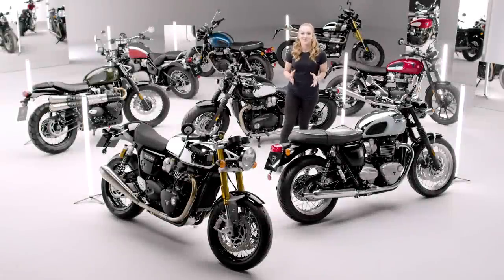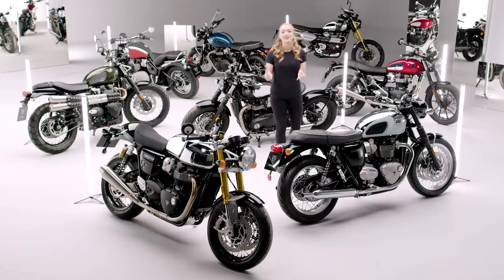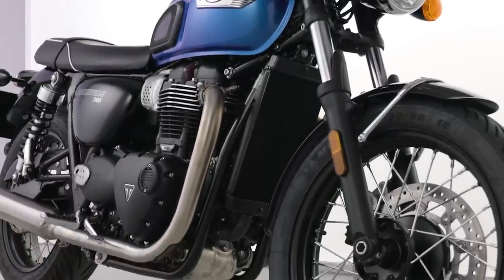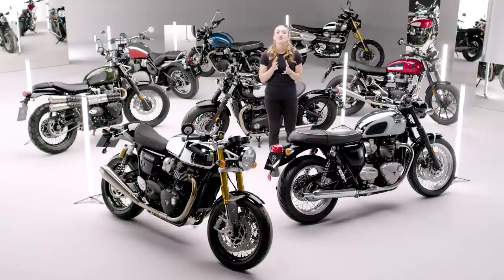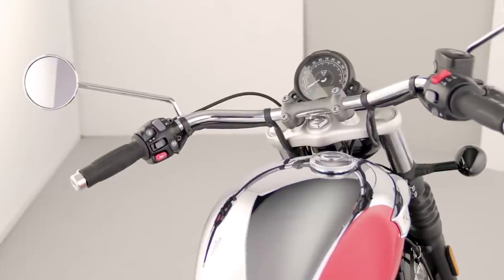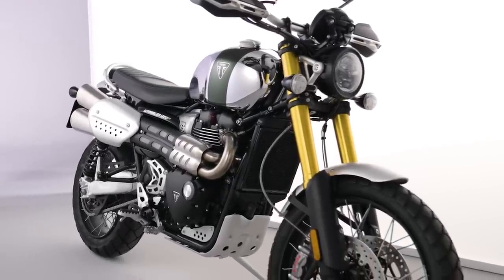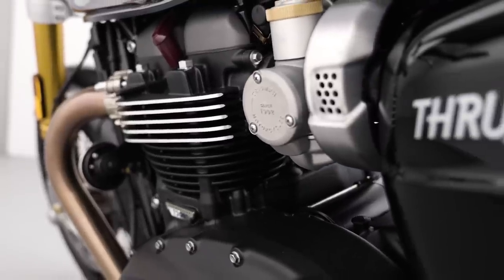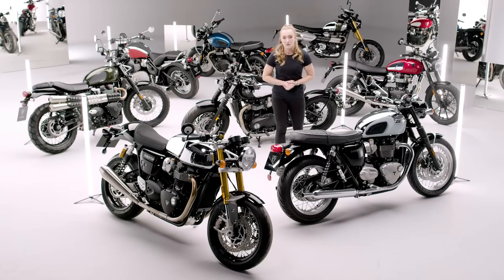New Bonneville Chrome Editions | Features and Benefits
Introducing the New Bonneville Chrome Editions.